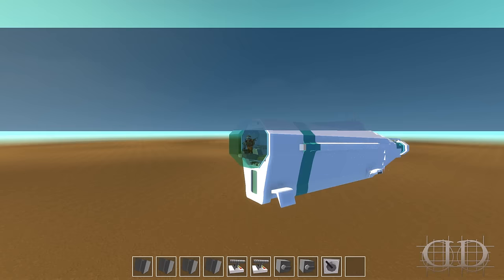Scrap Mechanic Gameplay :E173: Subnautica in Scrap Mechanic! (HD Fan Creations PC)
Scrap Mechanic!  Today, we check out 3 amazing builds from 2 Amazing builders!  We have the Seamoth & Cyclops from the Game Subnautica, made by AlysonNicoleHunter!  Then, we have a mech that can pass for the P.R.A.W.N. Suit made by Juan of Gaming Skill!  Let's mess around with them a bit!

Have a creation and you'd like me to showcase it?

Keven Macleod